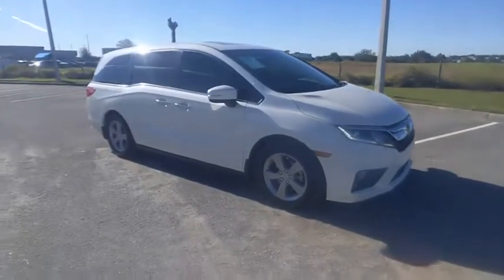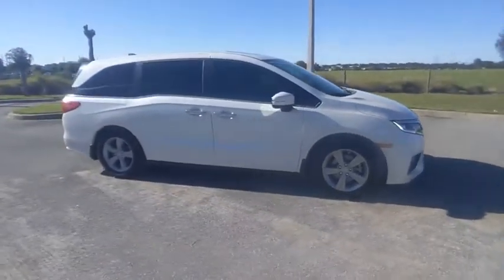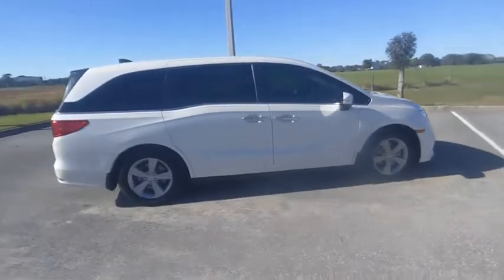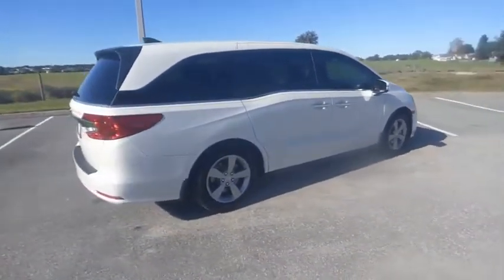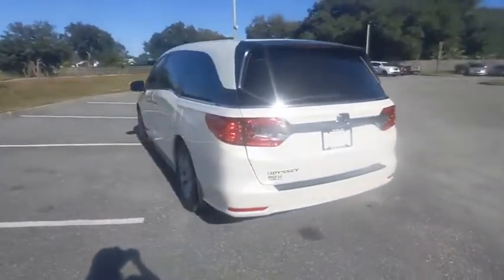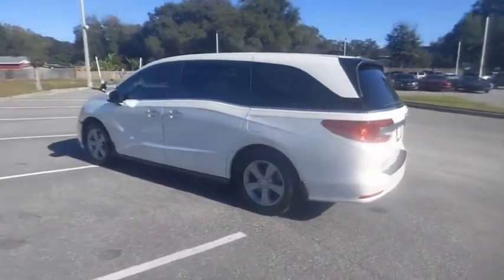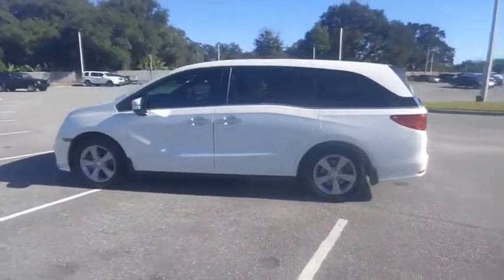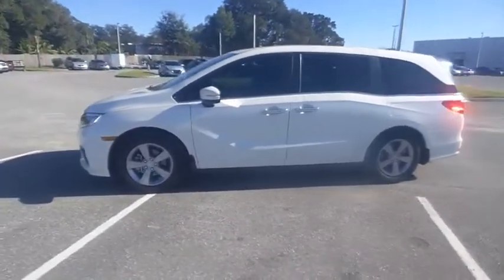2018 Honda Odyssey Winter Haven Honda FL P3937A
2018 Honda Odyssey EX-L

100,000 MILE WARRANTY AVAILABLE!! EX-L PKG!! LEATHER!! NAVIGATION!! SUNROOF!! APPLE CARPLAY!! ANDROID AUTO!! HONDA SENSING DRIVER ASSIST PKG!! ADAPTIVE RADAR CRUISE CONTROL!! ACTIVE LANE KEEP ASSIST!! EMERGENCY COLLISION AVOIDANCE SYSTEM!! XM RADIO!! POWER HEATED SEATS!! POWER TAILGATE!! POWER SLIDING DOORS!! PUSH BUTTON START!! PERFECT ONE OWNER CARFAX!! BLUETOOTH!! BACKUP CAMERA!! JUST SERVICED!! CARFAX DEALER OF THE YEAR!! NO PAYMENTS FOR UP TO 90 DAYS!! PRICED TO SELL TODAY!! WE WILL EARN YOUR BUSINESS!!CALL OR EMAIL TODAY TO CONFIRM AVAILABILITY!!HondaTrue Certified Details:* Powertrain Limited Warranty: 84 Month/100,000 Mile (whichever comes first) from original in-service date* Warranty Deductible: $0* Roadside Assistance* Transferable Warranty* 182 Point Inspection* Vehicle History* Limited Warranty: 12 Month/12,000 Mile (whichever comes first) after new car warranty expires or from certified purchase date* Vehicles purchased within New Vehicle Limited Warranty period: extends New Vehicle Limited Warranty to 4 years*/48,000 miles*. Roadside Assistance for the duration of the Certified Pre-Owned Limited Warranty. Up to two complimentary oil changes within the first year of ownership. SiriusXM 90-Day Trial** Contactless Purchase**, ** Free Home Drop-off **, ** Private Dealership Appointments **, ** Virtual Appointments ** , ** Custom Online Financing **.Awards:* 2018 KBB.com 10 Most Awarded Cars * 2018 KBB.com Best Family Cars * 2018 KBB.com Best Buy Awards * 2018 KBB.com Best Resale Value Awards * 2018 KBB.com 10 Favorite New-for-2018 Cars * 2018 KBB.com 10 Most Affordable 3-Row Vehicles * 2018 KBB.com 5-Year Cost to Own Awards * 2018 KBB.com Brand Image Awards * 2018 KBB.com 10 Most Awarded BrandsKelley Blue Book Brand Image Awards are based on the Brand Watch(tm) study from Kelley Blue Book Market Intelligence. Award calculated among non-luxury shoppers. Kelley Blue Book is a registered trademark of Kelley Blue Book Co., Inc.